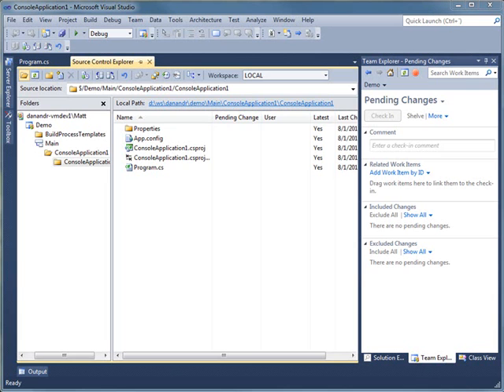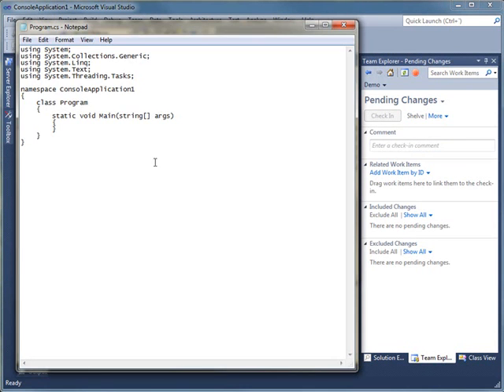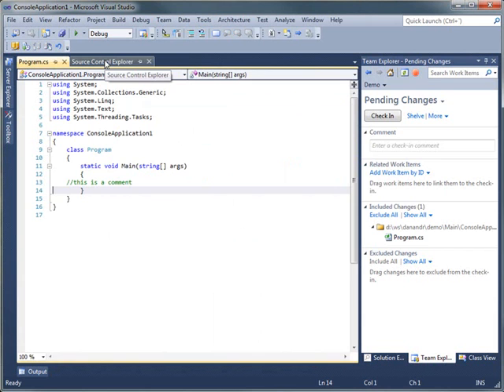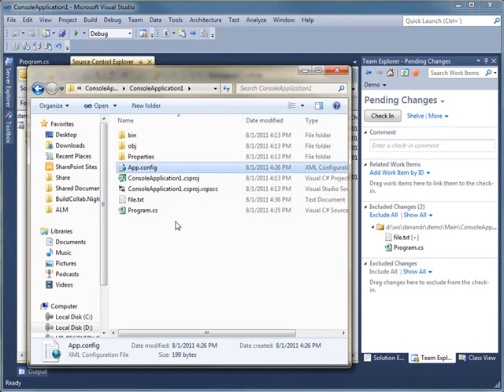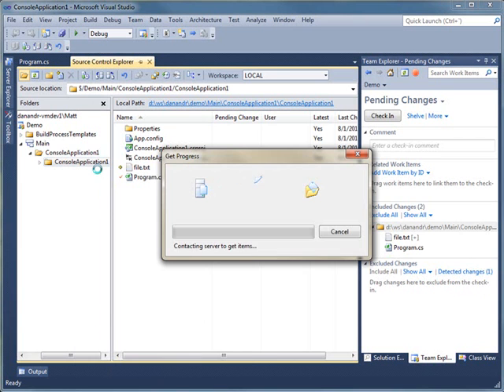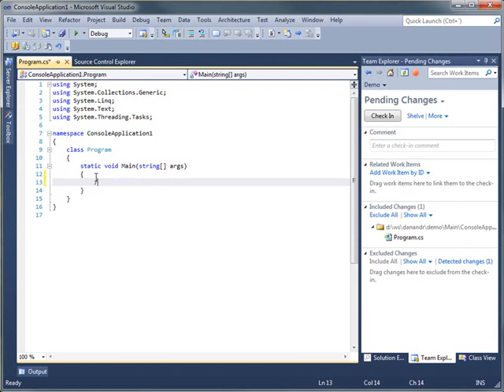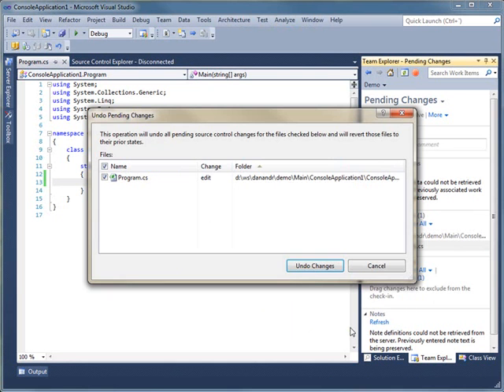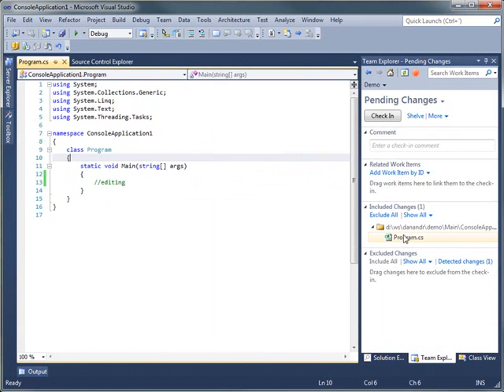TFS 11 Local Workspaces